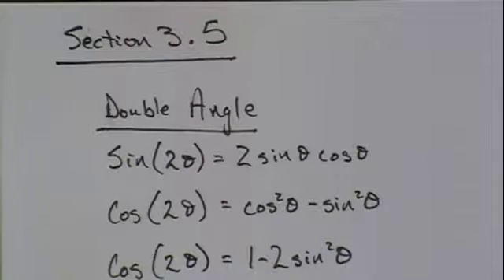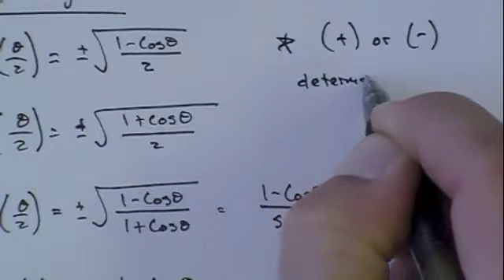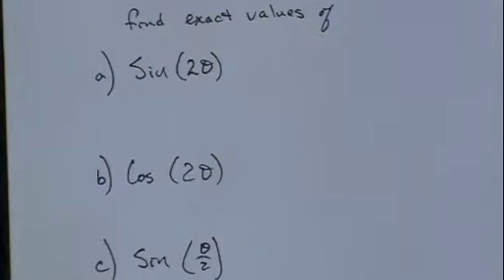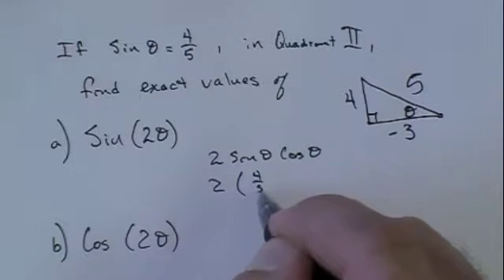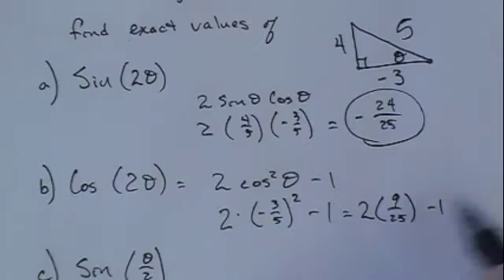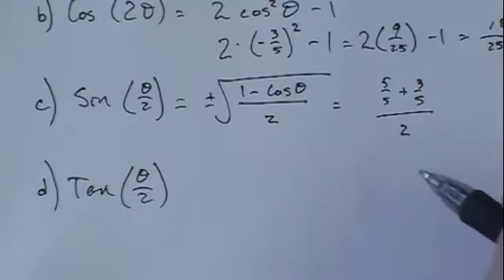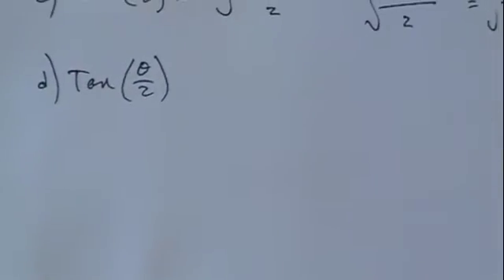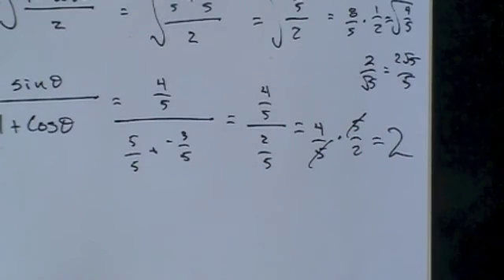Trig 3.5 Double & Half angle Formulas